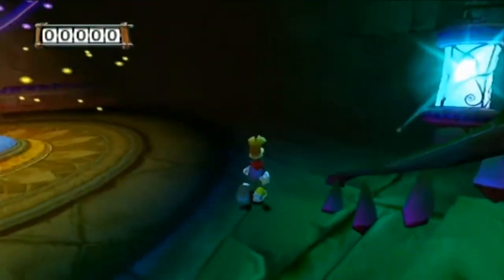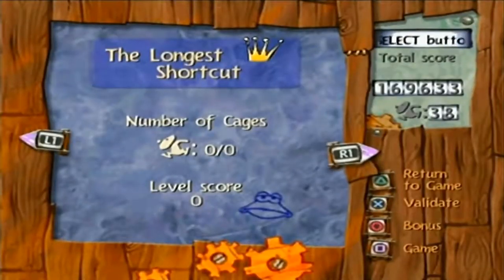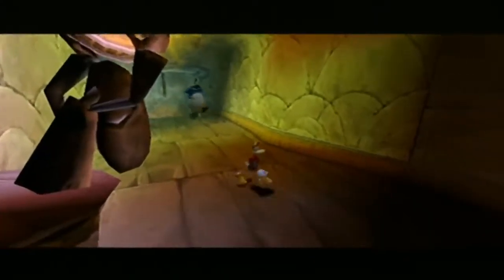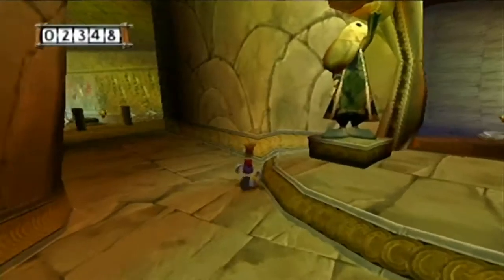Let's Play Rayman 3 - Part 10: Crowning Achievement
In thIs part, we tackle on the Longest Shortcut, which just so happens to be the shortest longcut level in the game. Huh...